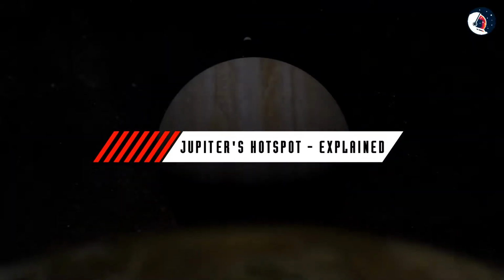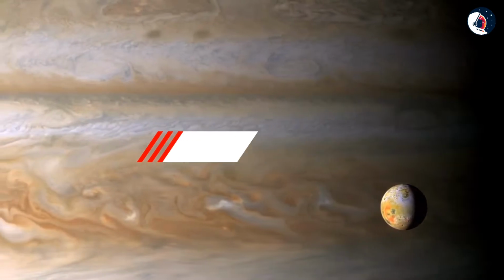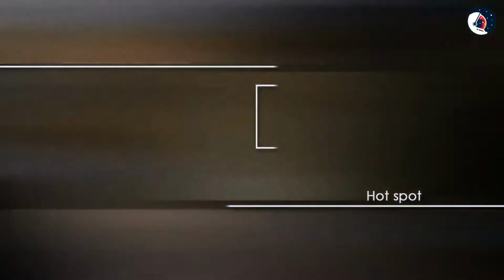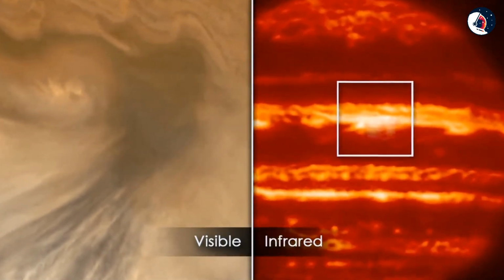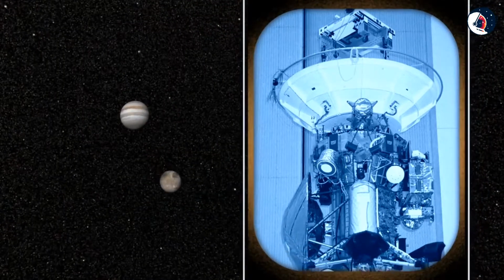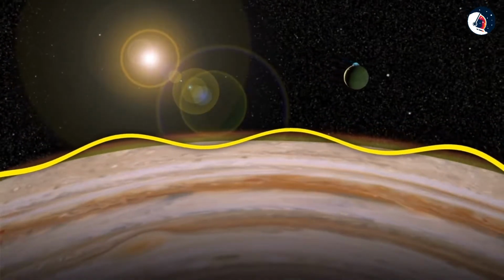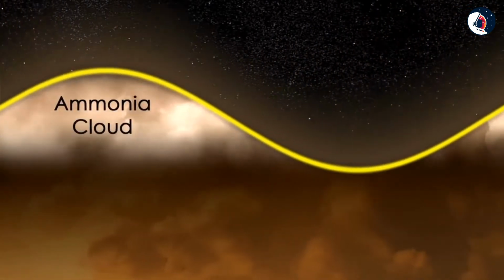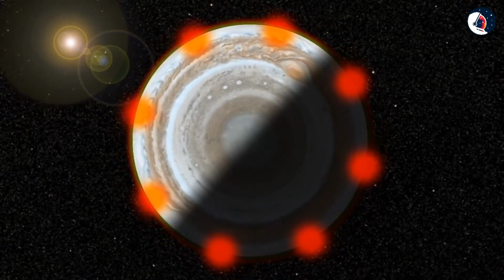What is the secret of Jupiter's Hotspot? [HD]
Jupiter is a planet known for clouds, from its distinctive orange and white stripes to the swirling vortex known as the Great Red Spot. But its cloudless patches are just as interesting—and so unusual that the big ones get the special name "hot spots." Exactly how they form and why they're only found near the equator have long been mysteries.
Jupiter's hot spots are created by an atmospheric phenomenon known as a Rossby wave. As the wave glides up and down in Jupiter's atmosphere like a horse on a merry-go-round, it creates holes in the clouds by displacing cold air. This results in a line of cloud-free warm air pockets, or hot spots, seen around the planet.

Video Credit : NASA